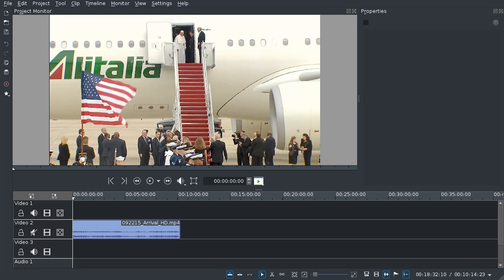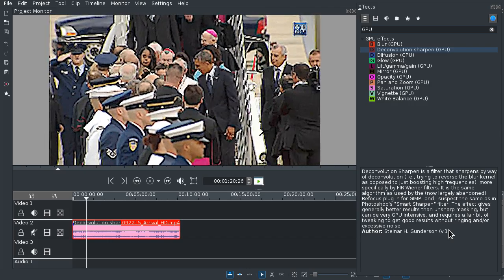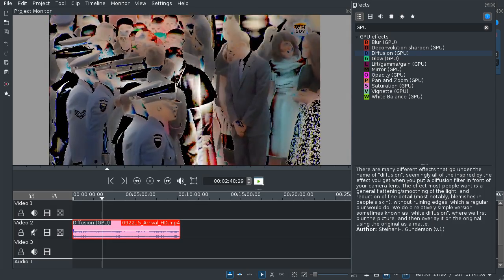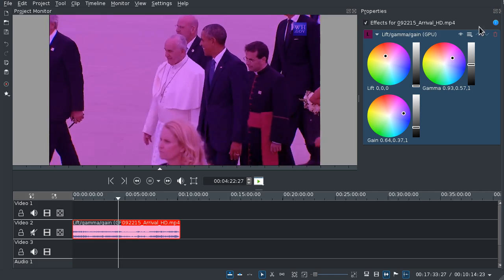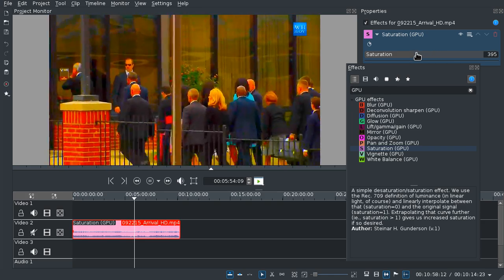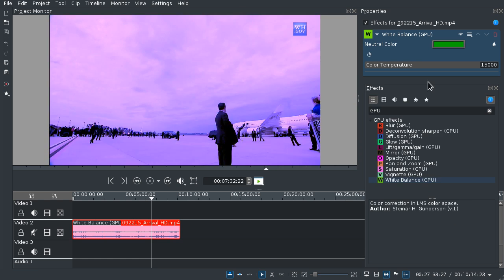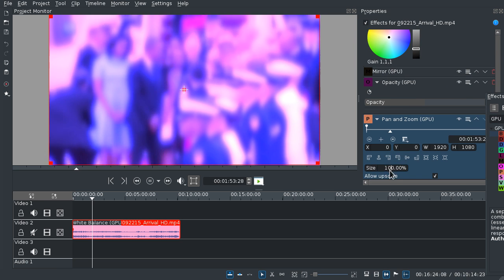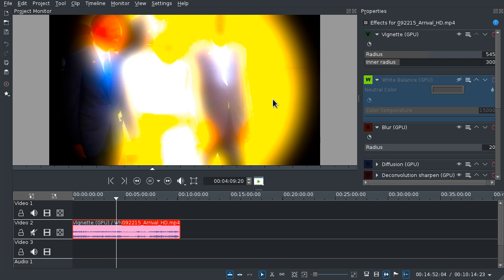Kdenlive Movit GPU Effects In-Depth Look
Using ALL Movit effects in Kdenlive with discussion/description review! You can use them in the latest release, if you have the necessary movit library installed and turn on the feature in Kdenlive's settings. See many more Kdenlive videos in